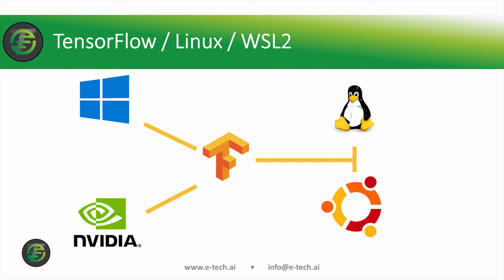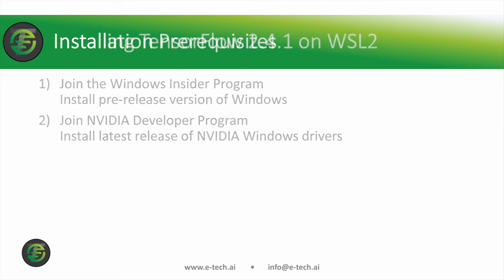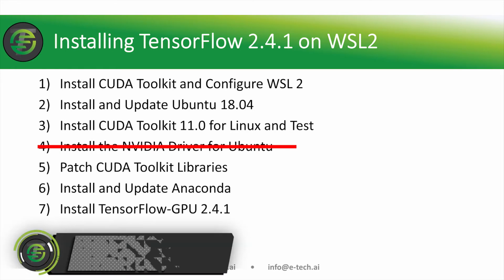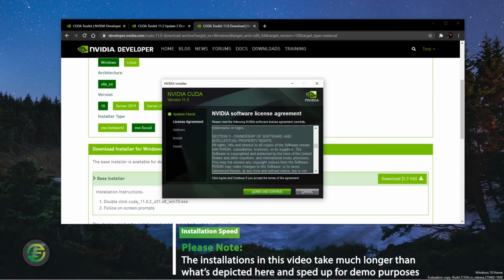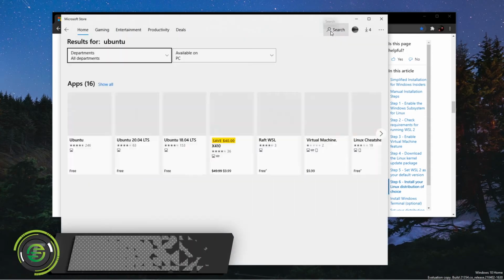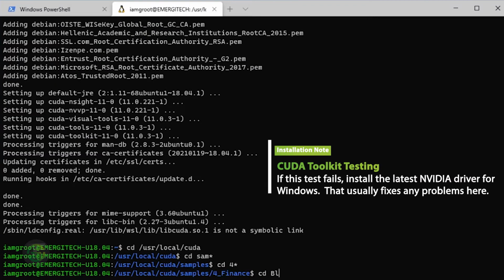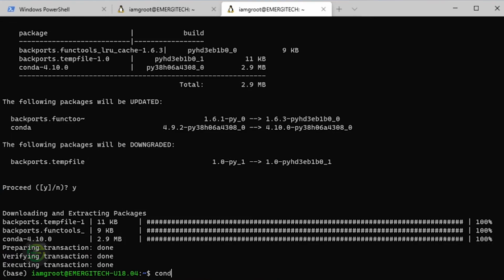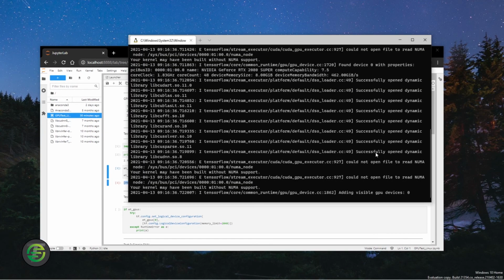Installing TensorFlow-GPU 2.4.1 on WSL2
In this tutorial, you’ll learn how to install TensorFlow in a Linux distribution (in our case Ubuntu 18.04) and allow it to connect to your local GPU.

I won’t be covering deployment of TensorFlow on Docker.

00;00;00 Introduction to Installing TensorFlow 2.4.1 on WSL2
00;02;24 TensorFlow Installation Prerequisites
00;03;28 Steps to Install TensorFlow 2.4.1 on WSL2
00;05;35 Install CUDA Toolkit 11.0 for Windows
00;07;14 Configure WSL 2
00;08;28 Install Ubuntu 18.04 on WSL 2
00;09;20 Install CUDA Toolkit 11.0 for Linux on Ubuntu 18.04 in WSL 2
00;10;17 Patch CUDA 11.0 Libraries for Linux
00;10;40 Installing Anaconda on WSL 2
00;11;54 Installing TensorFlow 2.4.1 on WSL2
00;12;14 Configuring Jupyter Lab on WSL 2
00;12;59 Test TensorFlow-GPU 2.4.1
00;13;25 TensorFlow 2.4.1 Installation of WSL2 Recap

Command Reference:
Update Ubuntu 18.04:

Ugh... Because YouTube does not allow "Angled Brackets" aka greater than signs, in their descriptions, place a redirect (greater than sign) after 86_64 /"  and before /etc
sudo sh -c 'echo "deb /" (redirect) /etc/apt/sources.list.d/cuda.list'

sudo apt-get install -y cuda-toolkit-11-0

Test NVIDIA CUDA Toolkit:
cd /usr/local/cuda/samples/4_Finance/BlackScholes
sudo make BlackScholes
../../bin/x86_64/linux/release/BlackScholes

sudo apt install ./libnvinfer7_7.1.3-1+cuda11.0_amd64.deb

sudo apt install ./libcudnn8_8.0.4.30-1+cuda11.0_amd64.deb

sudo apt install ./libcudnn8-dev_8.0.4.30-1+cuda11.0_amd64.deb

sudo apt install ./libnvinfer-dev_7.1.3-1+cuda11.0_amd64.deb

sudo apt install ./libnvinfer-plugin7_7.1.3-1+cuda11.0_amd64.deb

Install Development Environment:
sudo apt install python3-pip
pip3 –version

bash Anaconda[YOUR VERSION].sh

**Open a new terminal window**
conda update python
conda update --all
pip3 install tensorflow-gpu

▬▬▬▬▬▬ Useful Links 🔗 ▬▬▬▬▬▬
Windows Insider Program: